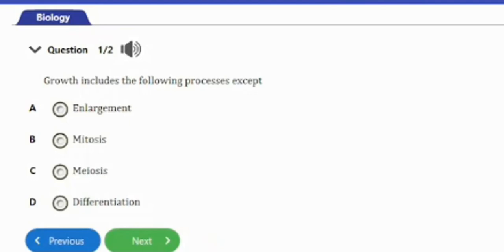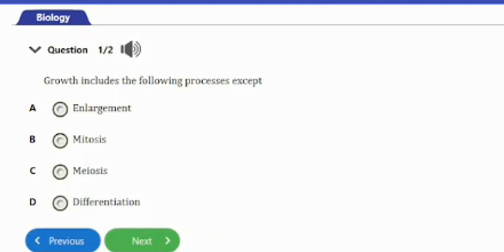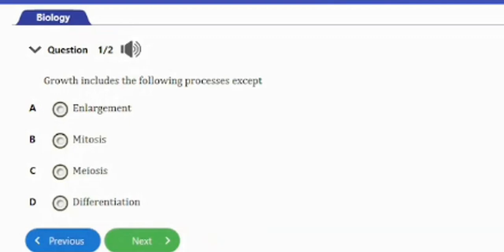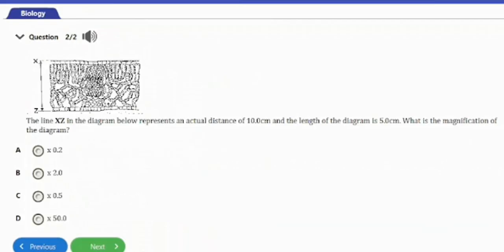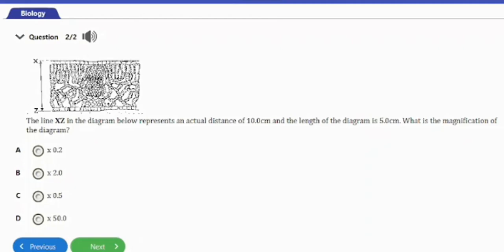WAEC Biology Tutorial Questions & Answer 2026 On Cell Theory (Top 2)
WAEC Biology Tutorial Questions And Answers On Cell Theory

Cell theory is one of the basic problems in WAEC biology

In this WASSCE or WAEC biology tutorial video, I answered WAEC biology 2 Questions on the cell theory

This video is a definite guide to smashing questions on the cell theory in WASSCE or WAEC biology questions and answers.

eaglesclass academy